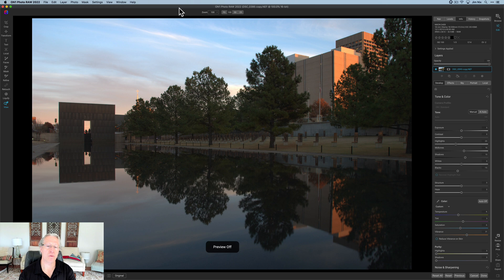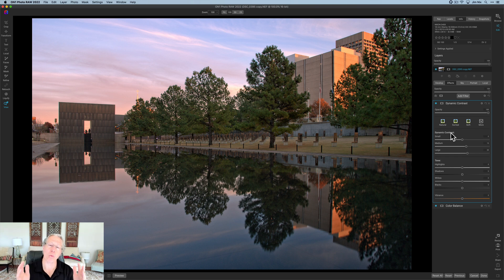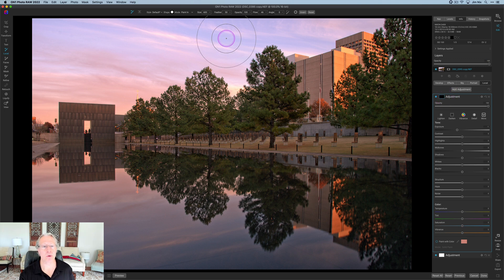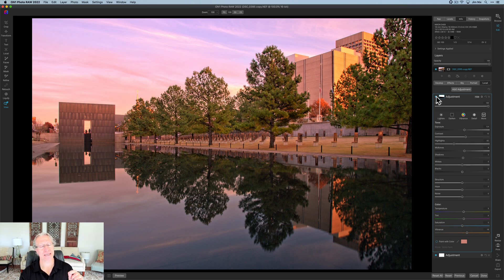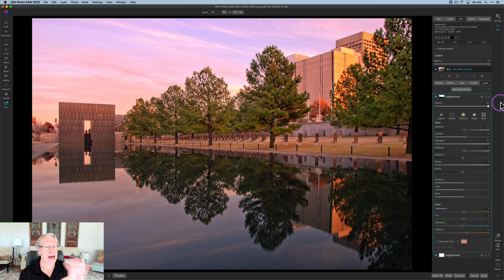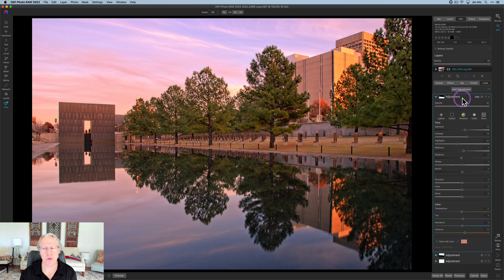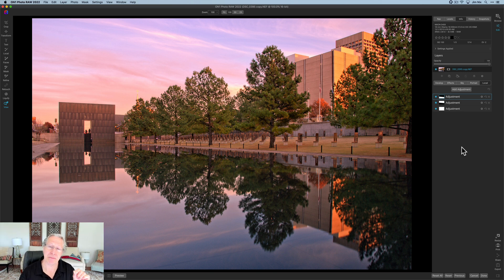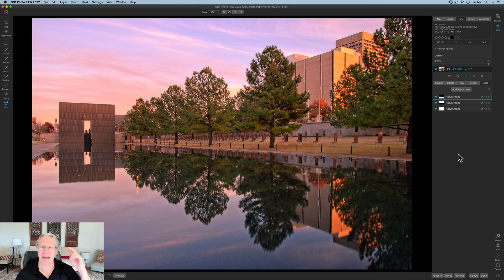On1: This Tool Gives You Editing SUPERPOWERS